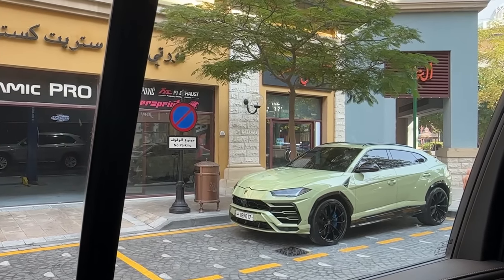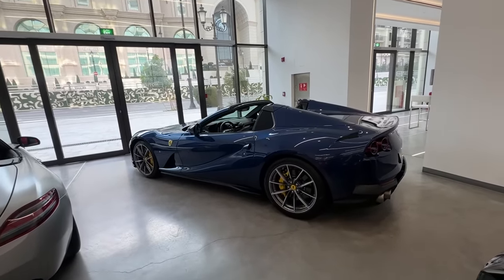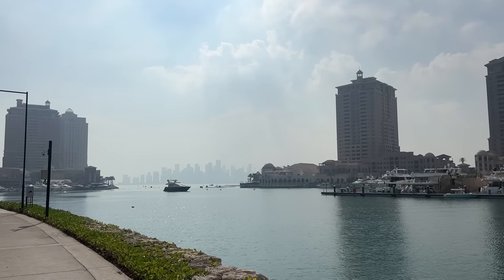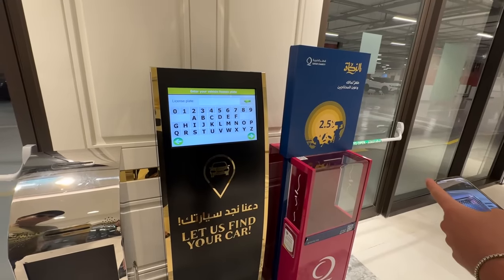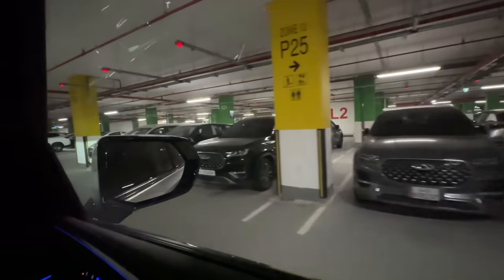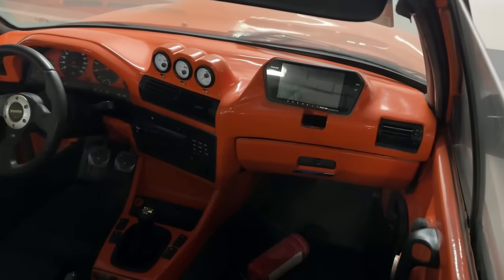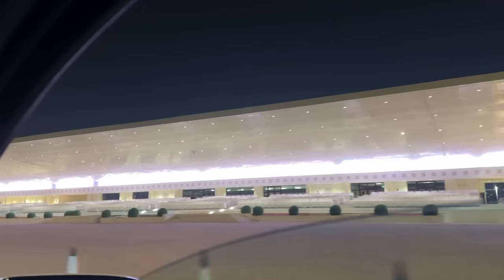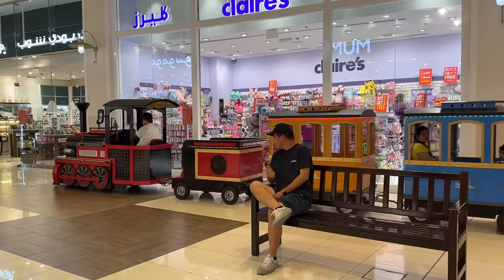Exclusive Inside Look into Qatar’s Secretive Supercar Scene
Save the Sheepyleggera! Adopt a Mini Mr Sheep!